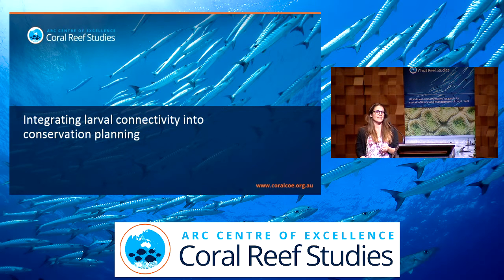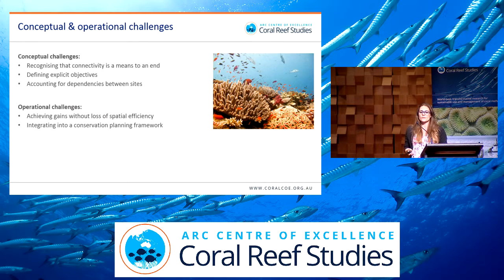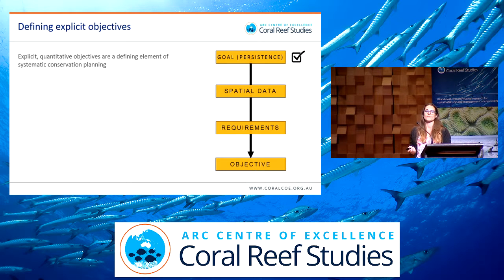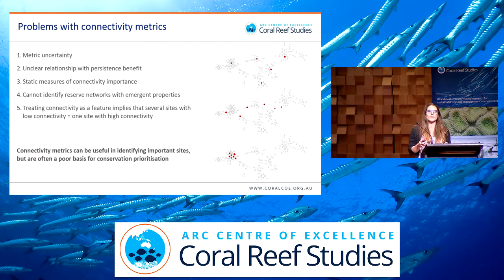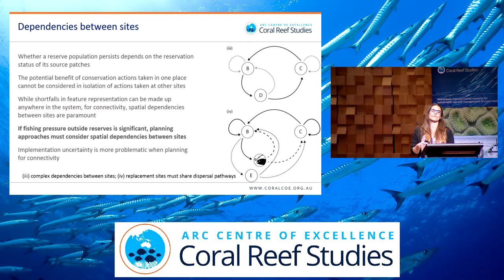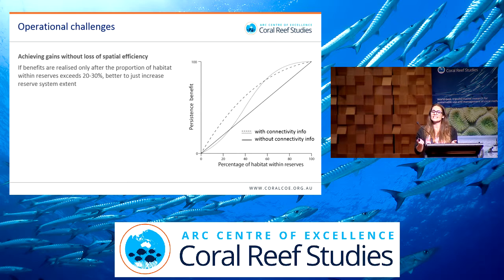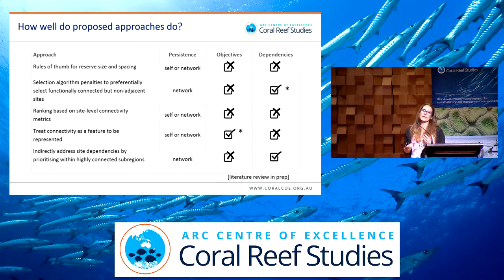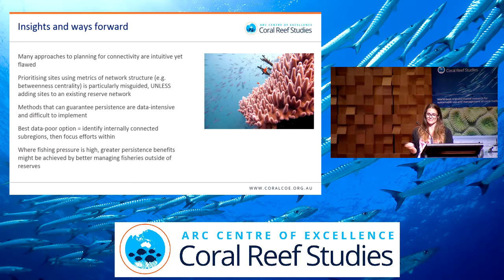Rebecca Weeks - Research frontiers for integrating larval connectivity into conservation planning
Seminar title: Research frontiers for integrating larval connectivity into conservation planning
Presented by: Rebecca Weeks
Date: Wednesday 7th October 2015
Seminar type: CoralCoE symposium

Presentation given at the ARC Centre of Excellence for Coral Reef Studies 2015 symposium "Future of Marine Ecosystems".

Bio:
Rebecca is a Research Fellow at the ARC Centre of Excellence for Coral Reef Studies. Her research explores how to develop effective conservation planning strategies in regions with high resource dependence and decentralised management: the Coral Triangle and Pacific Islands. A central theme in her research is the importance of spatial scale; in particular, the need to resolve social-ecological scale mismatches, to ensure that local management actions have emergent properties that conserve ecological connectivity processes.